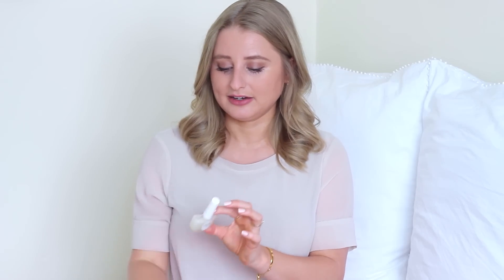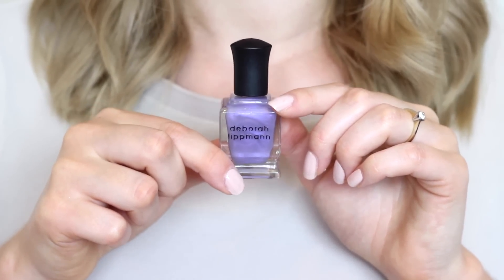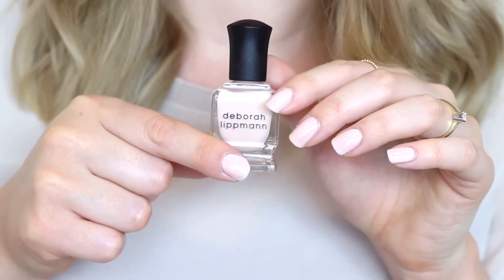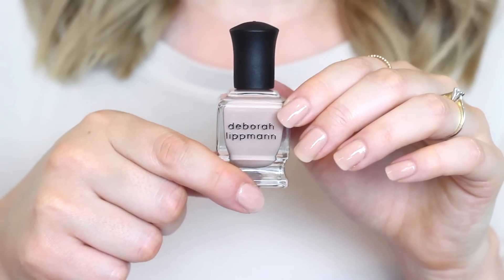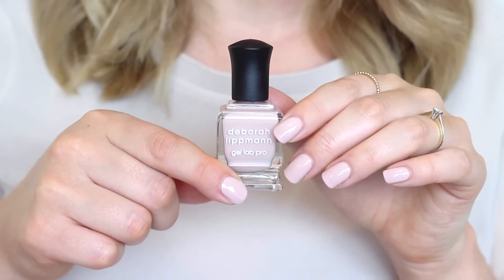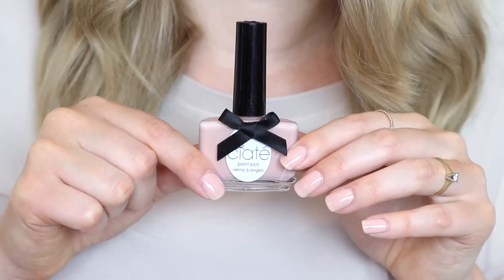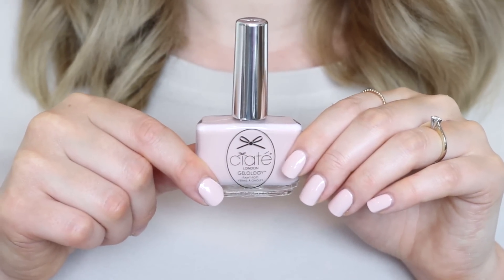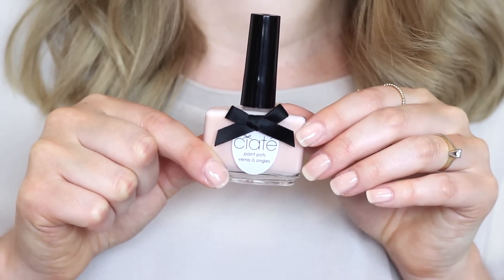Nail Polish & Treatment Haul (Cruelty Free & Vegan) | JessBeautician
Deborah Lippmann vegan product list: All products are vegan except the Cuticle Remover.

WHAT I'M WEARING:
Top - Zara
Makeup: Charlotte Tilbury Light Wonder Foundation in 'Fair 3' Charlotte Tilbury Airbrush Flawless Skin Perfecting Powder Pixi 'It's Judy Time' Eyeshadow Palette Perricone Md No Mascara Mascara Anastasia Dip Brow in 'Blonde' Hourglass Ambient Lighting Palette, Charlotte Tilbury KISSING Lipstick 'Penelope Pink'